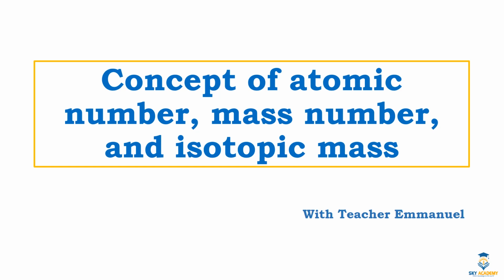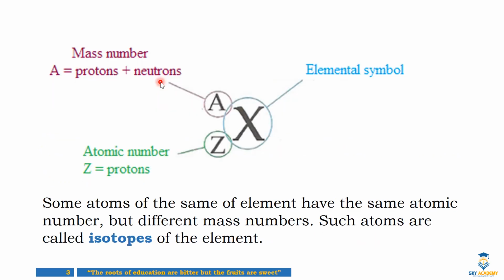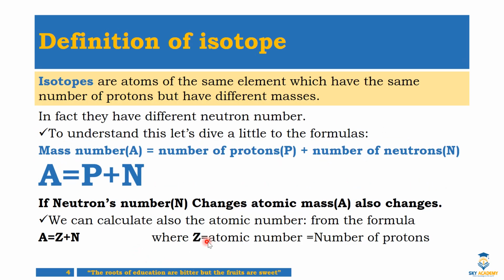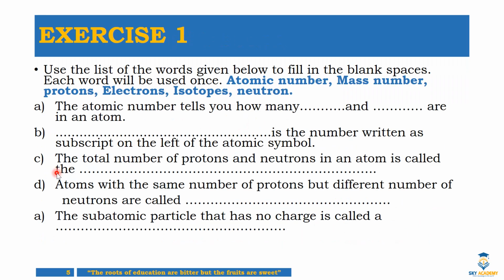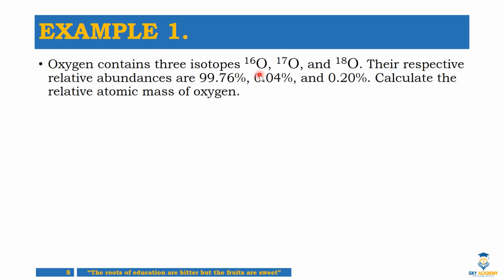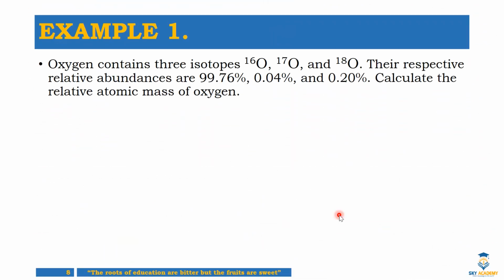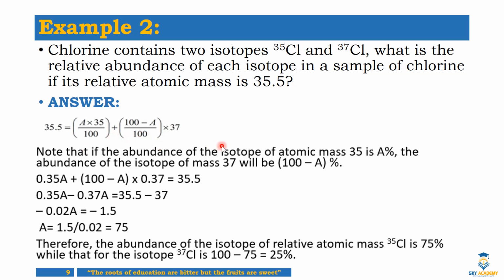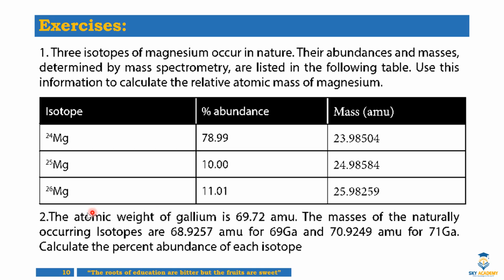CONCEPT OF ATOMIC NUMBER, MASS NUMBER AND ISOTOPIC MASS | SKY ACADEMY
By watching this video, you will unleash the curiosity of isotopes , atomic number and relative atomic mass and related calculations.